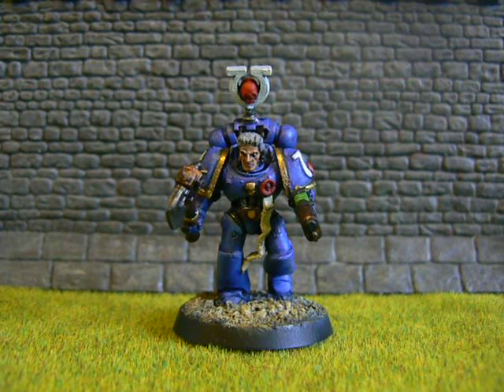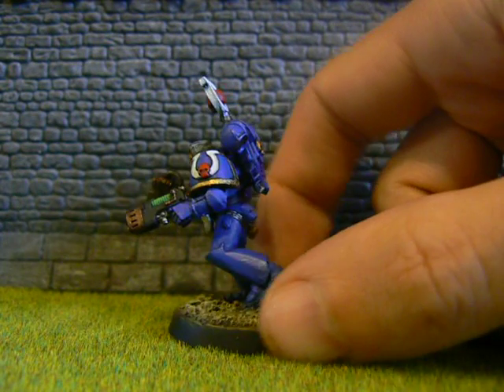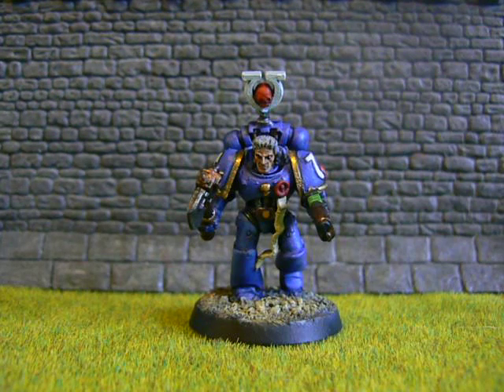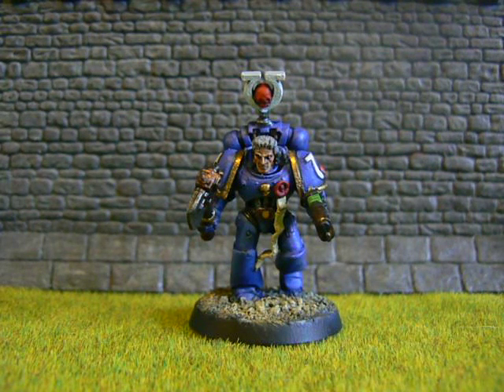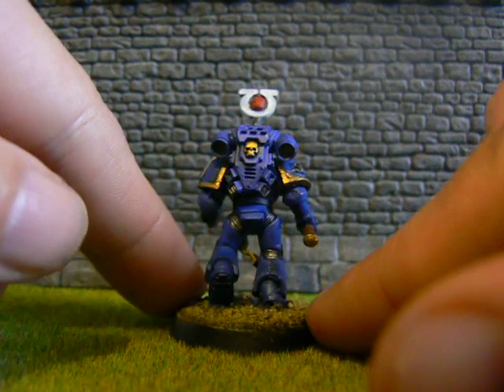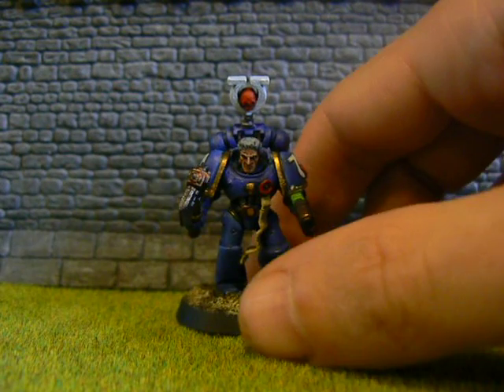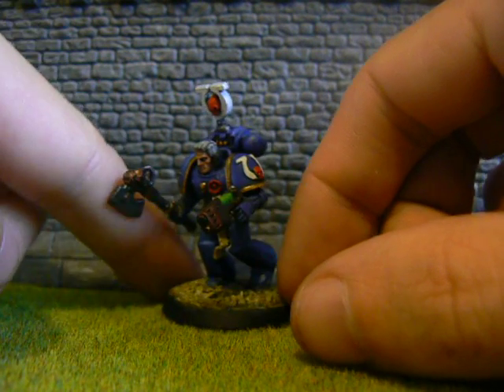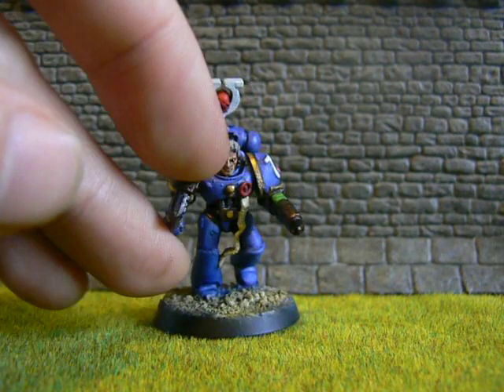Astartes of charity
charity ebay auction I am involved in

please share this week so we can get as much as possible